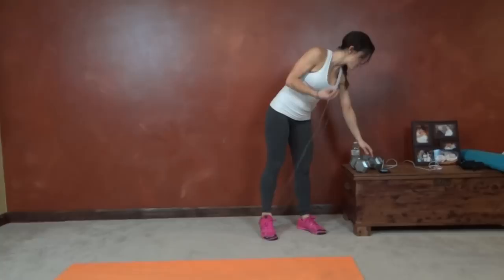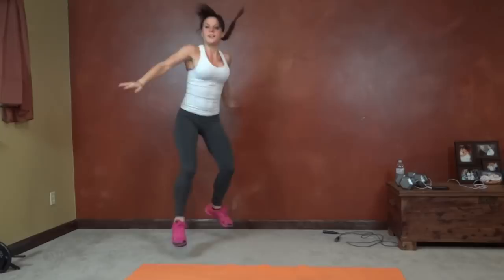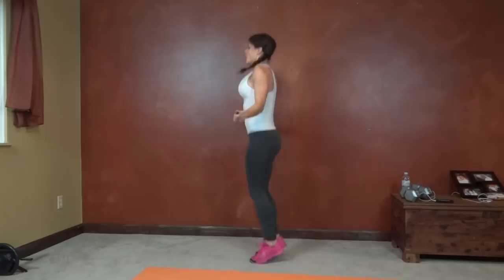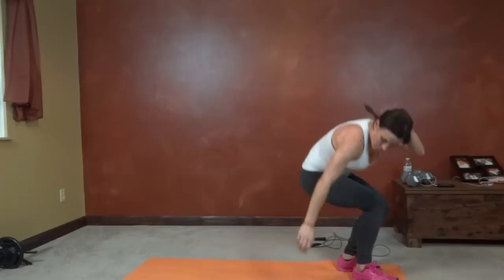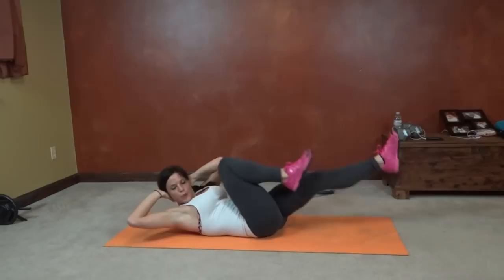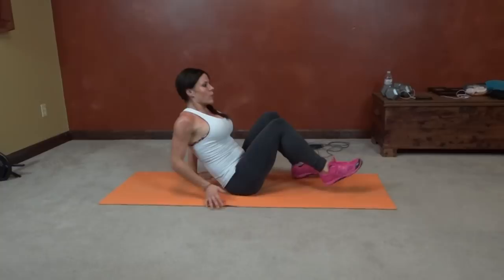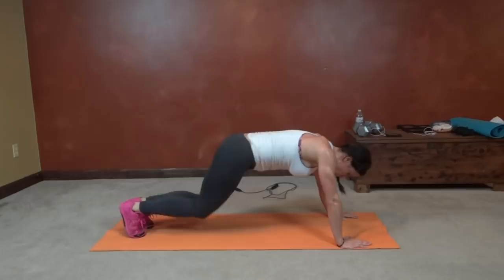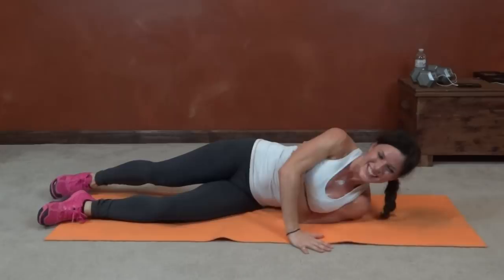30 Day Challenge: Day 2: Full Body Fat Melting Workout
30/50: 30 seconds cardio, 50 seconds max reps

-Cardio
1. Surfer Burpee
-Cardio
2. Lift to Side Lunge (right)
-Cardio
3. Lift to Side Lunge (left)
-Cardio
4. Tuck Jump
-Cardio
5. Lunge Jump
-Cardio
6. Down Dog to Knee Drop Plank
-Cardio
7. Leg/Hip Lift
-Cardio
8. Mountain Jumper
-Cardio
9. Bicycle
-Cardio
10. Frog Hopper
-Cardio
11. Rotating Push Up
-Cardio
12. Reverse Forearm Plank
-Cardio
13. Burpee
-Cardio
14. Tricep Push Up (right)
-Cardio
15. Tricep Push Up (left)